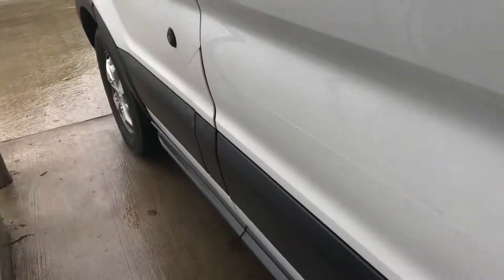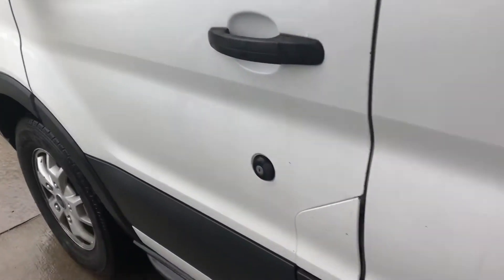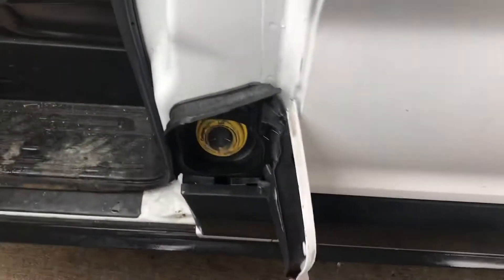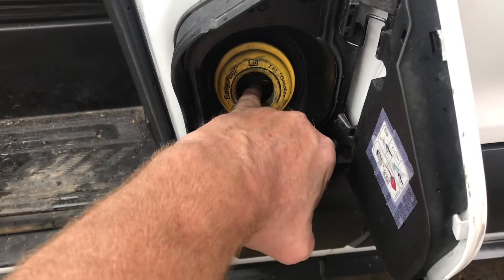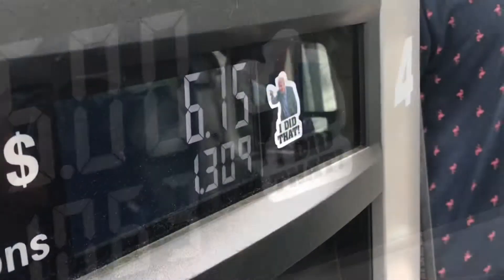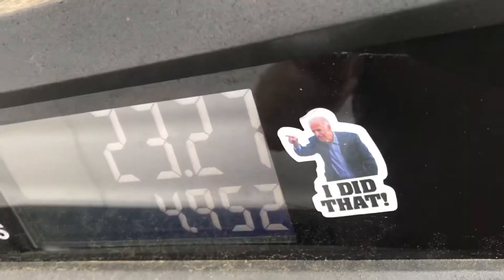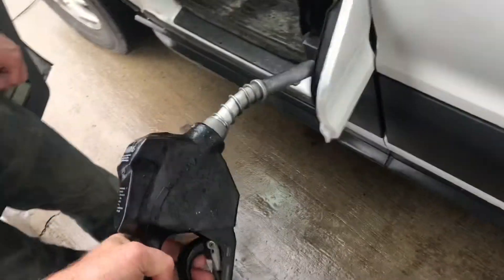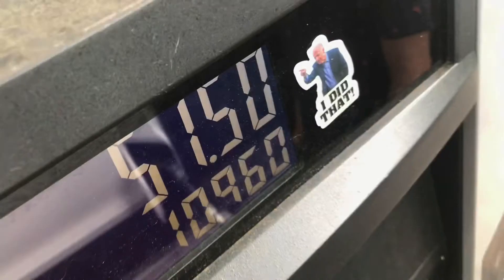“gas door” LOCATION on a ford transit 350